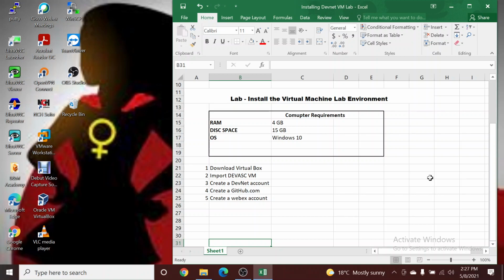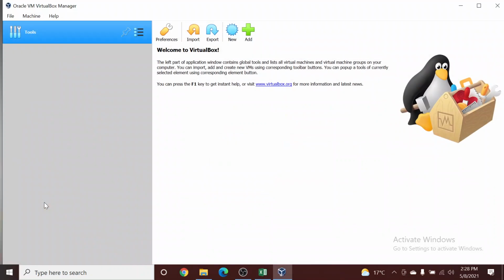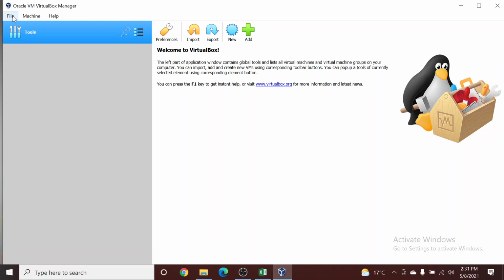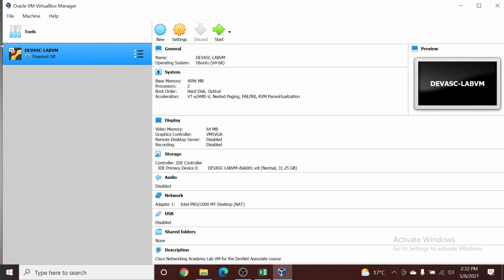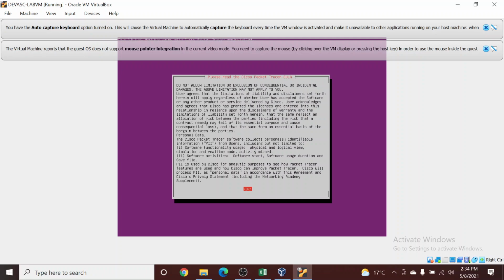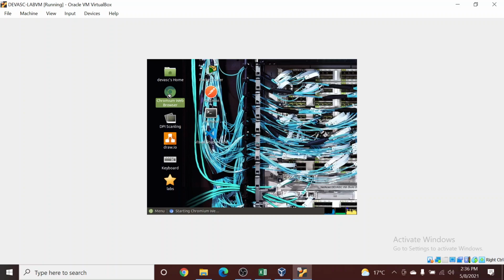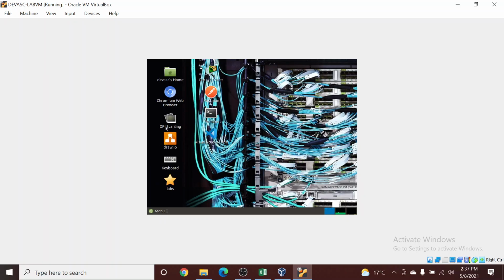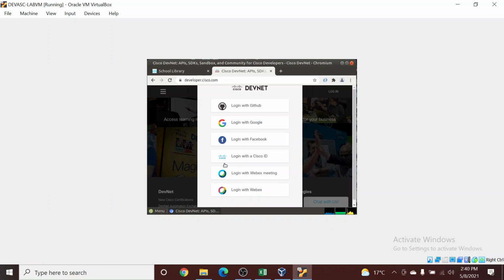How To Setup Developer Environment for Cisco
Setting up a developer environment for Cisco networking involves configuring the necessary tools and software for network automation, programming, and management. Here's a general guide to help you set up a developer environment for Cisco:

    Select a Coding Language:
    Choose a programming language suitable for your tasks. Python is a popular choice for network automation and scripting.

    Install Python:
Download and install the latest version of Python from the official
        Make sure to add Python to your system's PATH during installation.

    Install Python Libraries:
        Install Python libraries commonly used for Cisco network automation, such as netmiko (for SSH connections), napalm (for network automation and configuration management), and pyATS (for network testing).

    Choose a Code Editor or IDE:
        Select a code editor or integrated development environment (IDE) for writing and managing your scripts. Popular choices include Visual Studio Code, PyCharm, and Sublime Text.

    Version Control:
        Set up a version control system like Git to manage your codebase and collaborate with others.

    Cisco DevNet Account:
Create an account on Cisco DevNet to access Cisco's developer resources, sandboxes, and APIs.

    Learn Cisco CLI and APIs:
        Familiarize yourself with Cisco command-line interface (CLI) and explore APIs provided by Cisco devices.

    Cisco Device Access:
        Gain access to Cisco devices for testing and development purposes. You can use physical devices, virtual appliances, or Cisco's DevNet sandboxes.

    Network Simulation:
        Use network simulation tools like Cisco Packet Tracer or GNS3 to create virtual network environments for testing and learning.

    Explore Cisco DevNet Sandboxes:
        Cisco DevNet offers sandboxes that allow you to interact with Cisco APIs, platforms, and products without needing physical hardware.

    Practice Labs and Tutorials:
        Complete tutorials and labs available on Cisco DevNet to build practical skills in network automation, programmability, and software-defined networking (SDN).

    API Documentation:
        Study Cisco's API documentation and guides to understand how to interact with Cisco devices programmatically.

    Join Online Communities:
        Join Cisco-related forums, communities, and social media groups to connect with fellow developers and learn from their experiences.

    Books and Online Courses:
        Consider reading books or enrolling in online courses that focus on network automation, programmability, and Cisco technologies.

    Continuous Learning:
        Stay updated with the latest Cisco technologies, APIs, and tools by regularly exploring Cisco DevNet and other reliable sources.

Remember that the exact tools and steps may vary depending on your specific networking needs and the Cisco devices you are working with. Regularly practicing and applying your skills to real-world scenarios will help you become proficient in developing for Cisco environments.